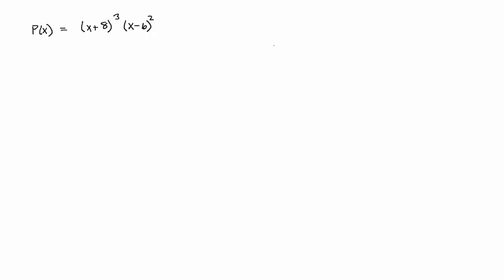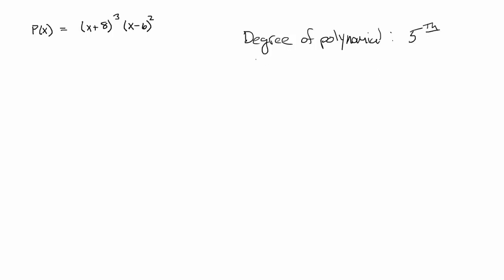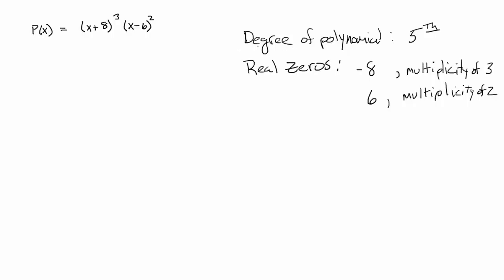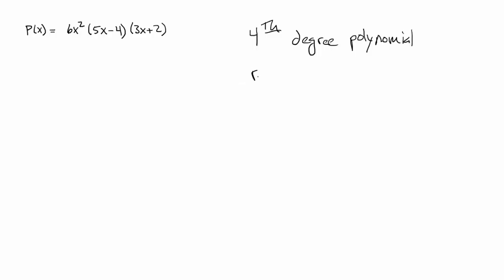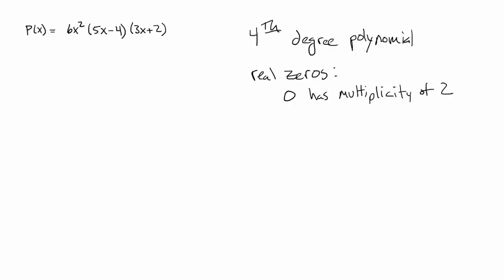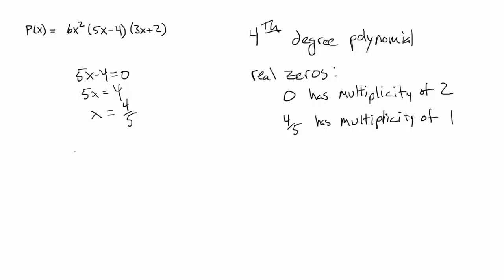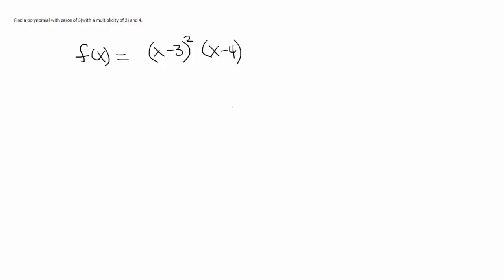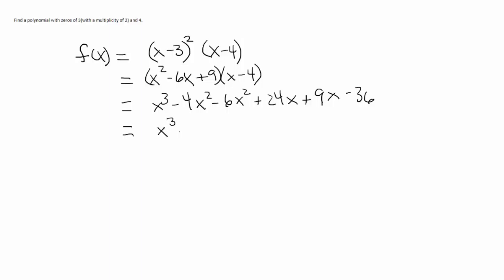Real Zeros and Degree of Polynomials mth141